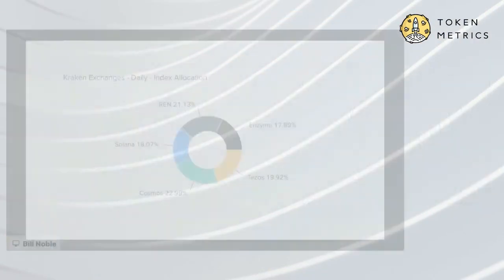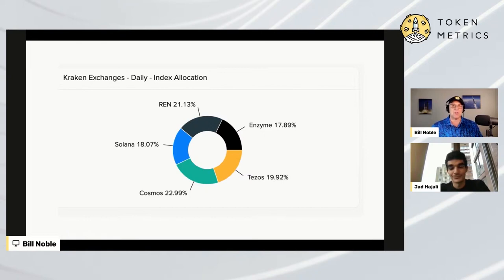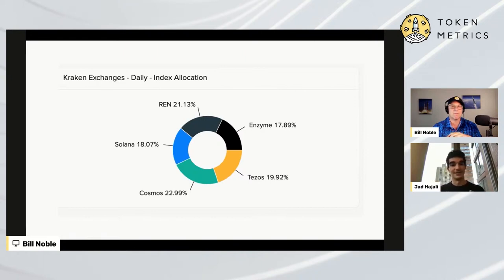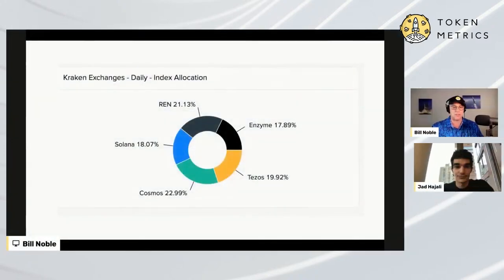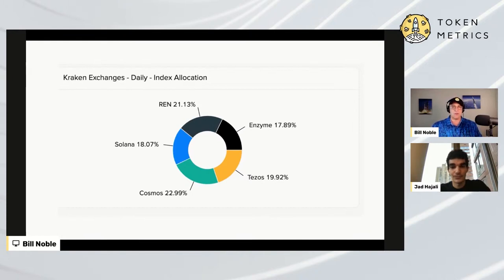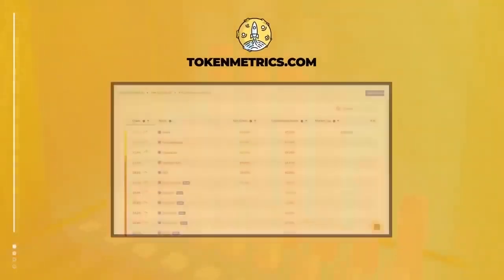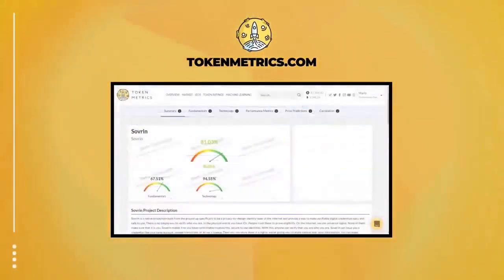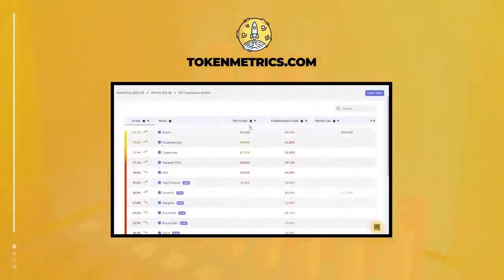The New Token Metrics Grading System | Money Making Portfolios in Crypto | Token Metrics AMA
The new Token Metrics grading system.

Money making portfolios in Crypto.